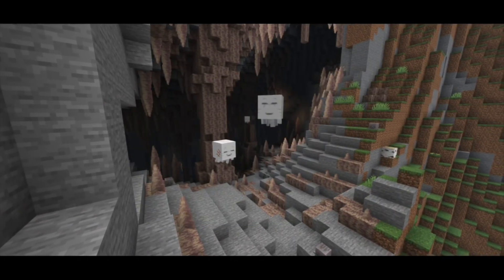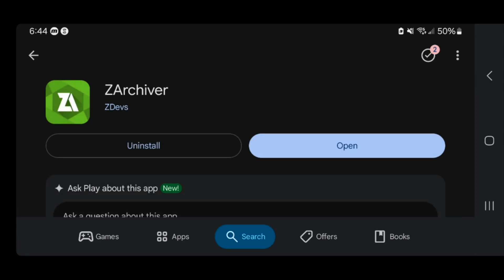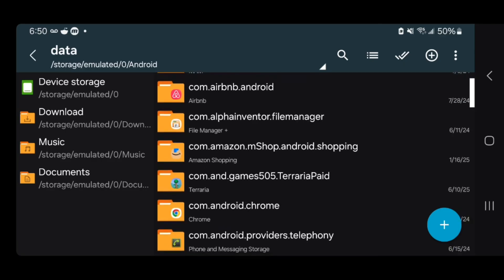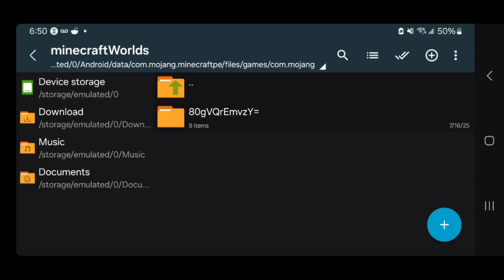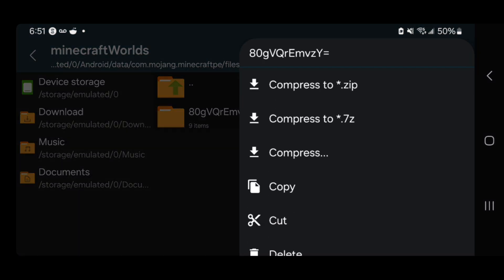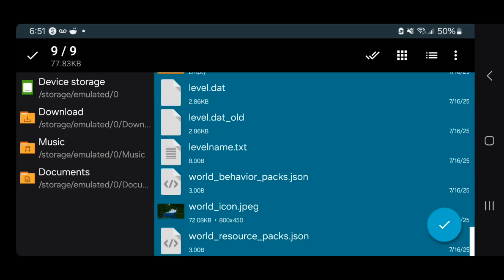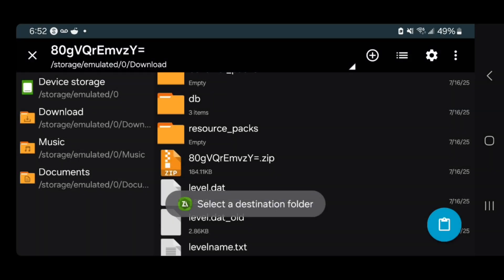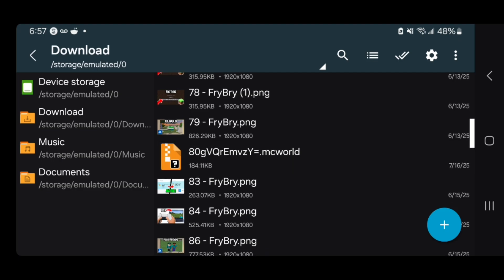How To Export Minecraft Worlds On Android! - Tutorial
(25% first month of server hosting)

Learn how to export Minecraft worlds on Android in this 2025 step-by-step tutorial! Safely back up or transfer your Minecraft Bedrock 1.21 worlds to another device or storage. This beginner-friendly guide covers finding your world files, exporting them, and ensuring your creations are secure. Save or share your Minecraft worlds with ease today!